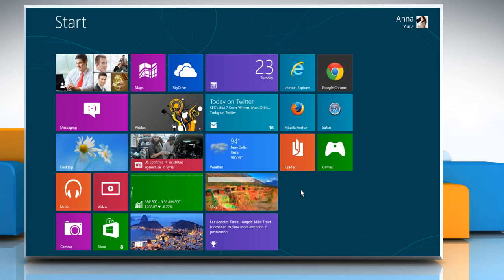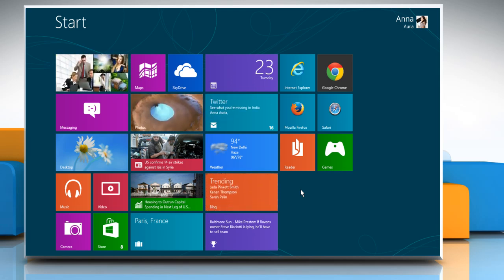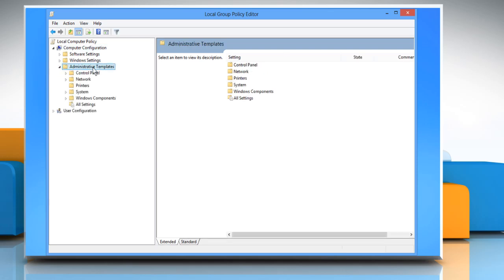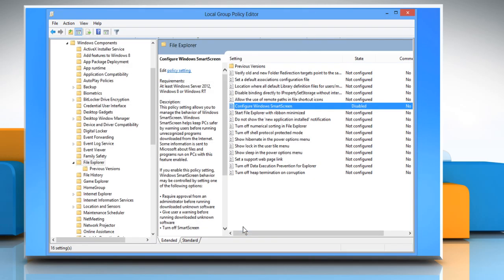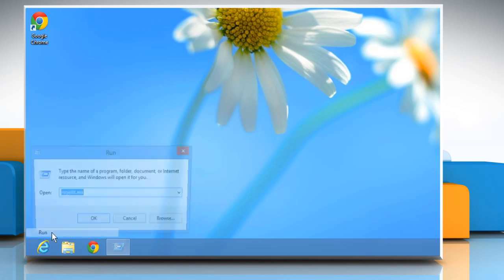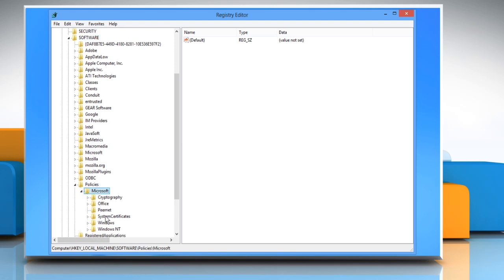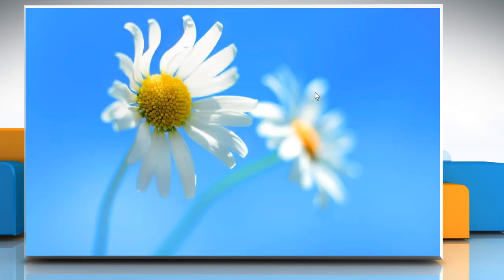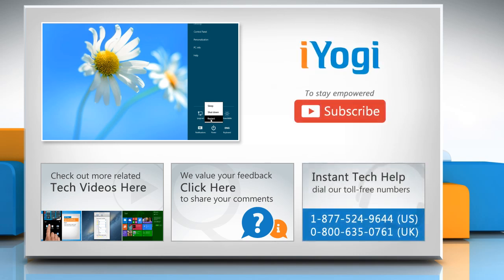[Fixed] Unable to change SmartScreen settings on a Windows® 8 PC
The SmartScreen filter feature in your Windows® 8 PC provides better security to Windows® users. If you want to resolve the issue when you are unable to change SmartScreen settings on a Windows® 8 PC, watch this video and follow the steps to do so.